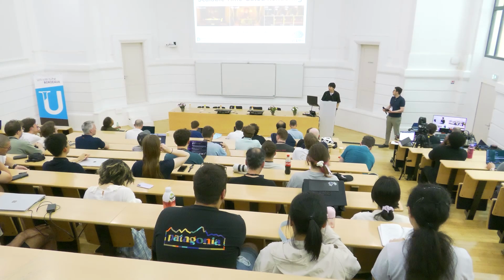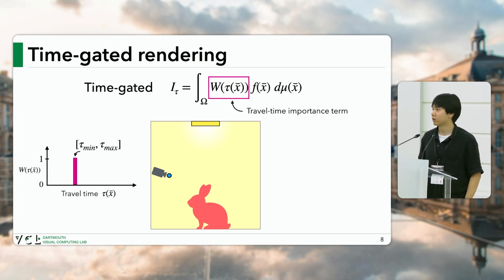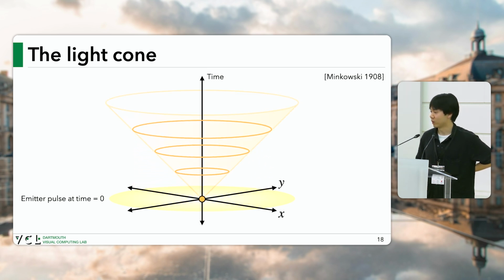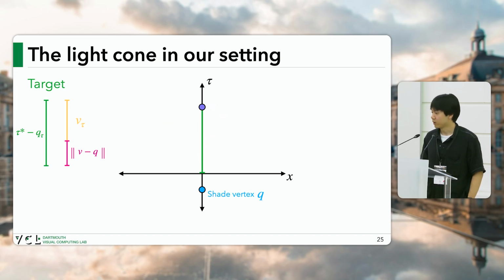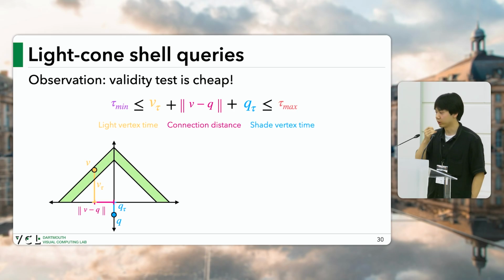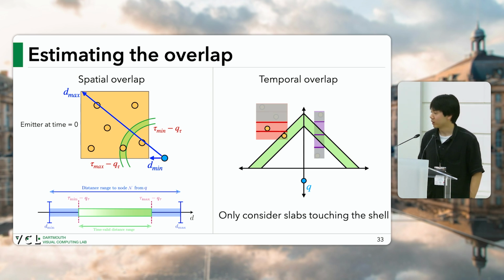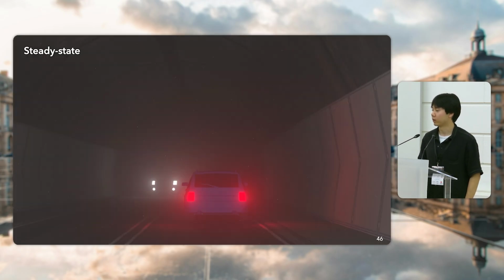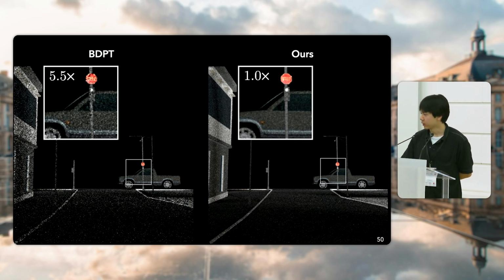EGSR 2026: Light-Cone Shell Queries for Scalable Time-gated Rendering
Jack Cui, Juhyeon Kim, Adithya Pediredla, Wojciech Jarosz